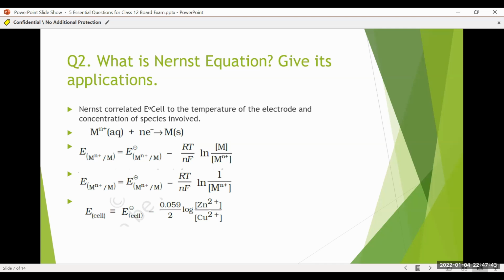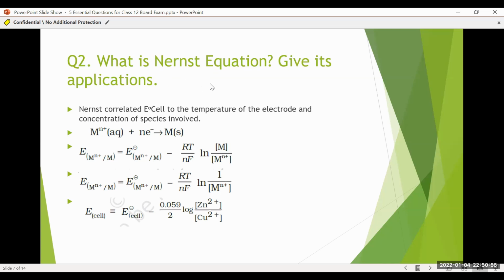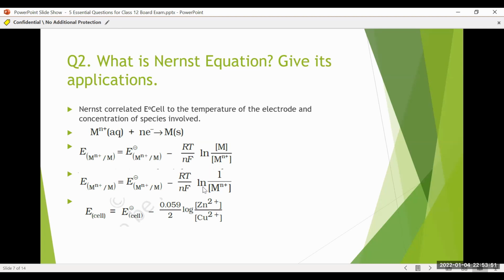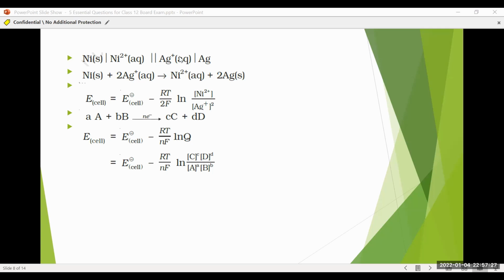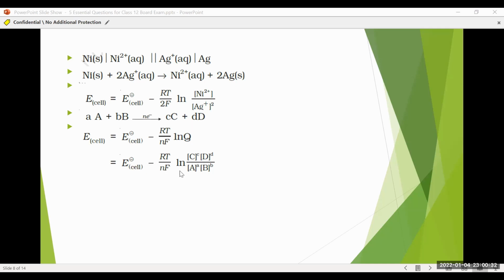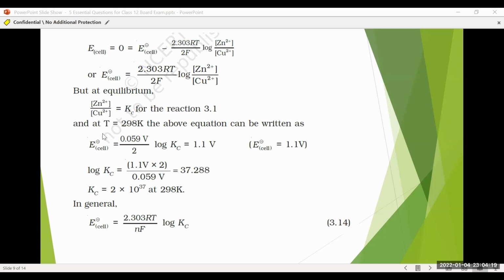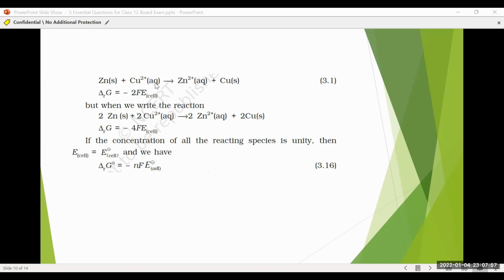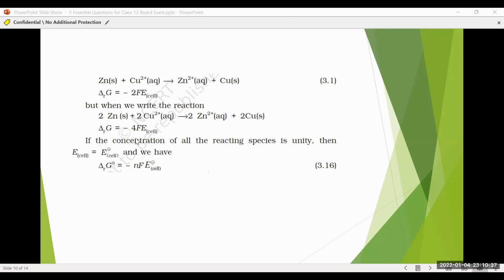Answer 2 | Nernst equation and its applications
This video is Part 3 of my 6 part series of "5 Essential Questions for Class 12 Exam".  This video provides answer to second question i.e."What is Nernst Equation? Give its applications".